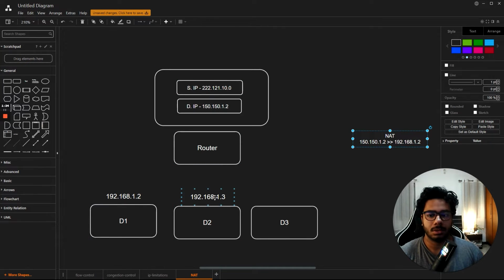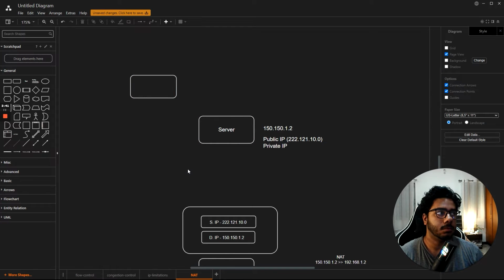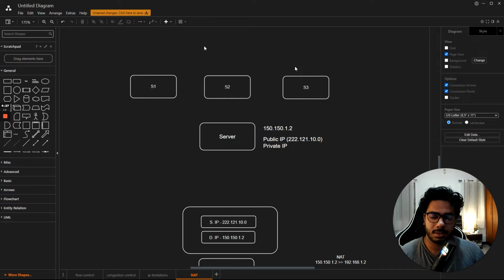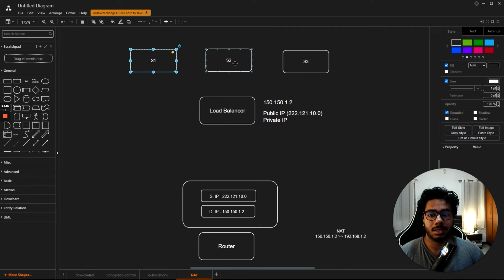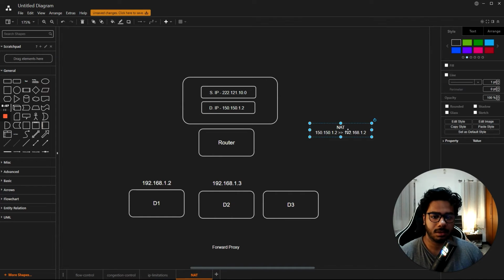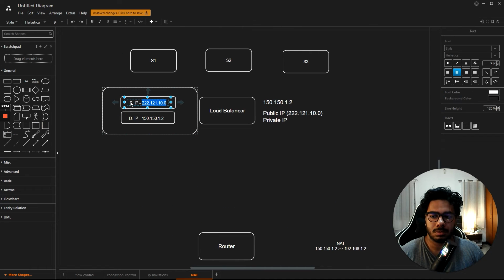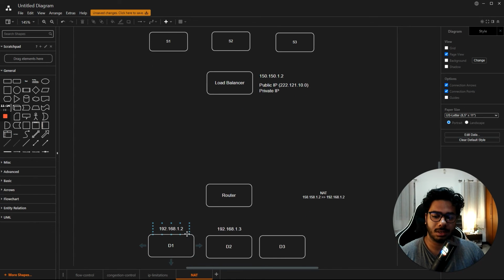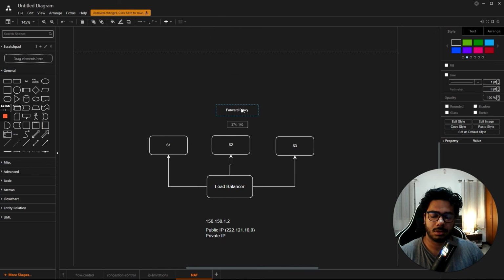Proxy - Forward proxy, Reverse proxy, Load Balancing: Why, What and How?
Here we try to discuss what proxy is, what problem does it solve and how.

I hope it helps. Feedbacks are always appreciated :)